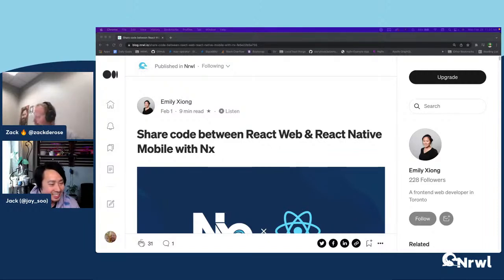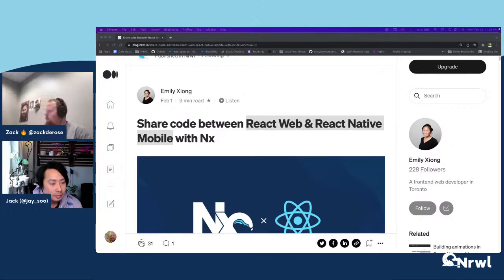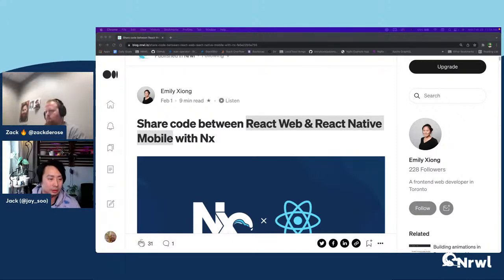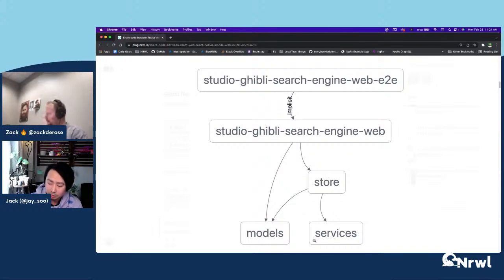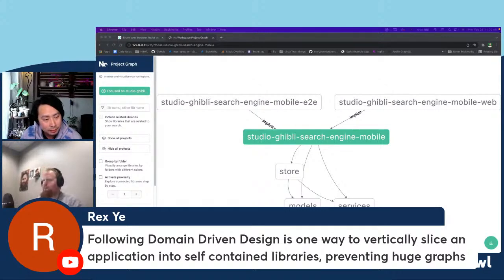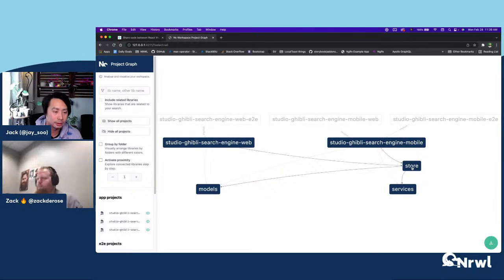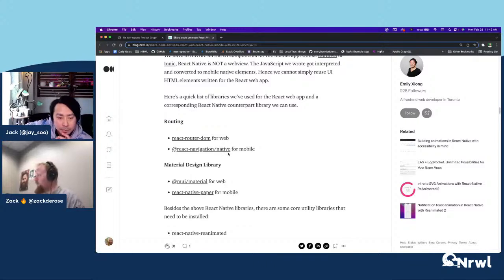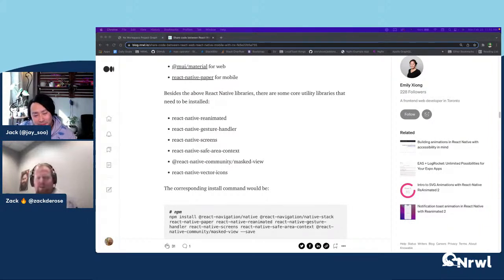Share Code between React Web and React Native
Zack DeRose is joined by Nrwlian Jack Hsu to talk about how to share code between a React web app and React Native application using Nx.

Also feel free to submit questions in chat while we're live! We'll try to get to as many as possible!